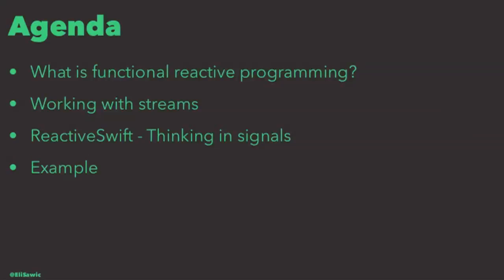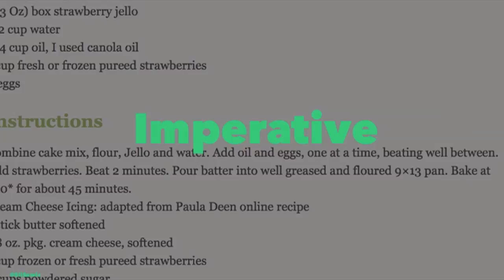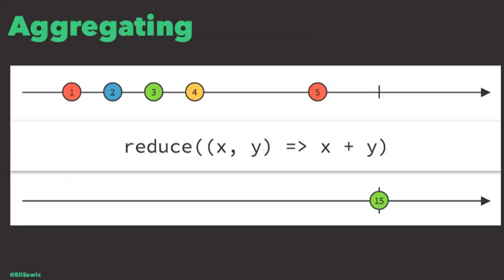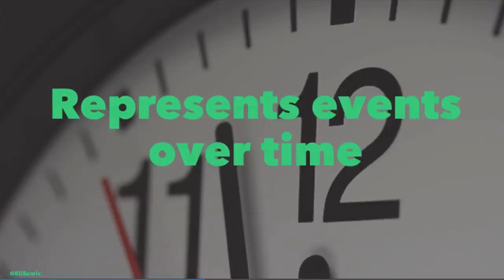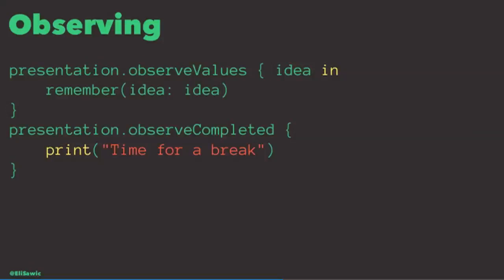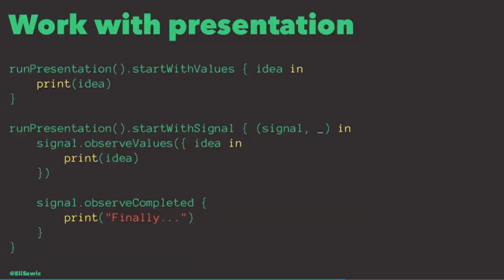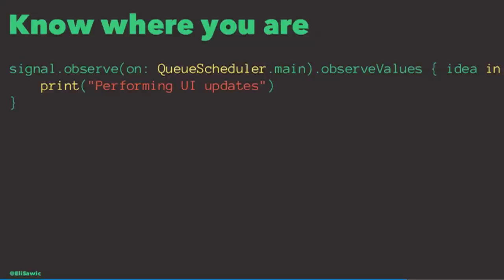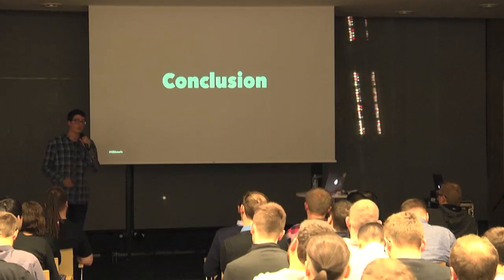Introduction to Functional Reactive Programming - by Eliasz Sawicki - Code Europe Autumn 2016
Let me introduce you to Functional Reactive Programming (FRP). First we will ignore programming languages and see what lies behind the concept of FRP. After the introduction, in order to understand how to work with frameworks inspired by FRP,  we will take a look at ReactiveSwift.